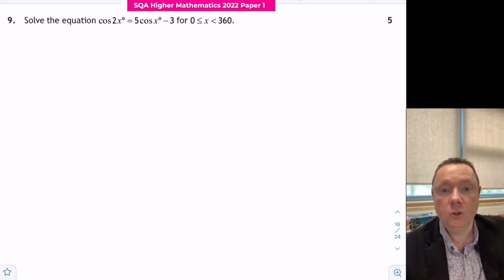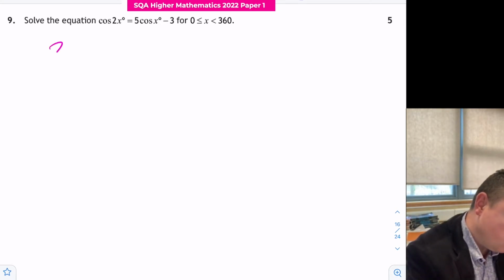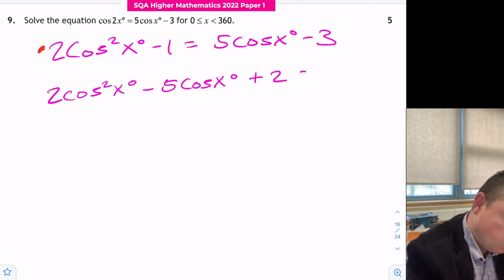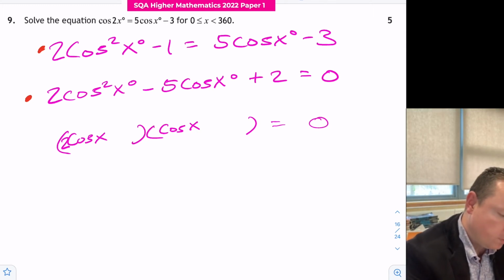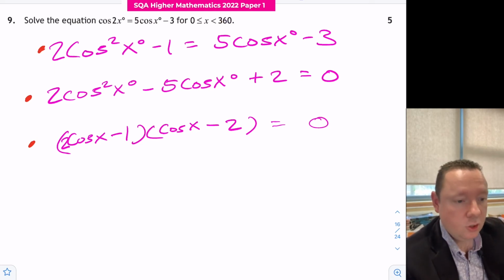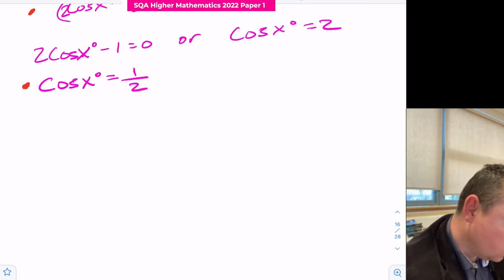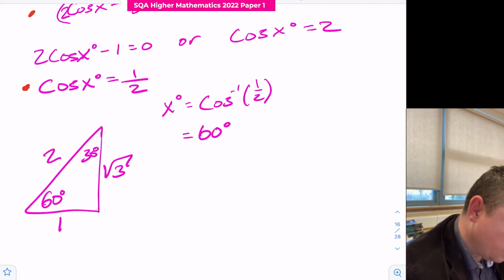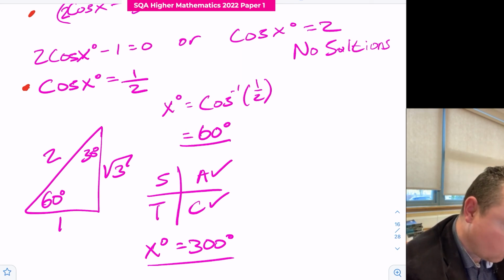2022 SQA Higher Mathematics Paper 1, Question 9 : Trigonometric Equations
Official Marking Instructions for the 2022 SQA Higher Mathematics Paper 1, Question 9 : Trigonometric Equations

This video includes official SQA worked solutions to everything in the 2022 Higher Maths Paper 1 - Question 9. This is a reuploaded amended solution due to an error in the previous video (which has now been removed)

Please note that these solutions are official SQA Solutions and show the full steps and marking allocation according the the official SQA Marking Instructions for the 2022 Higher Mathematics Paper 1. Where appropriate, alternative solutions will be given. This video will be followed up by separate videos for every question in the 2022 SQA Higher Mathematics Paper 1.

For further explanation of what the SQA left out of this years exam - look at my video on the whole of Higher Maths 2022 which explains everything in and out of Higher Maths 2022.

I am planning on doing in-depth video lessons for the whole of national 5 maths, the whole of higher maths and the whole of advanced higher maths in the coming year!